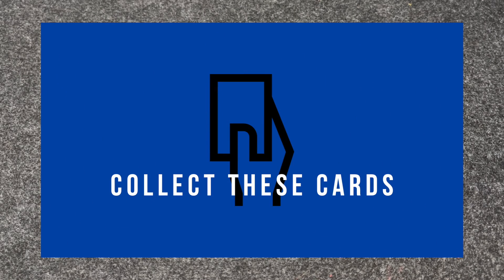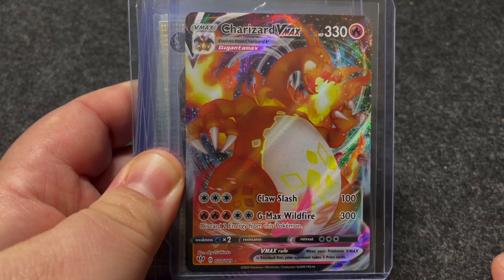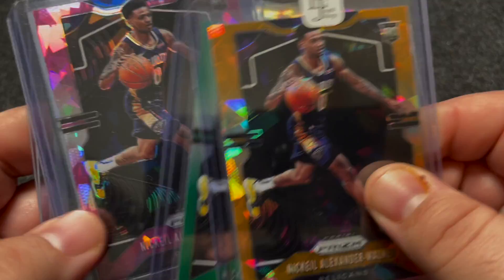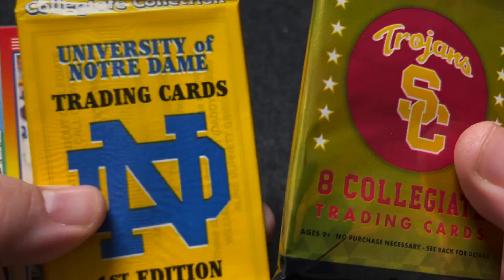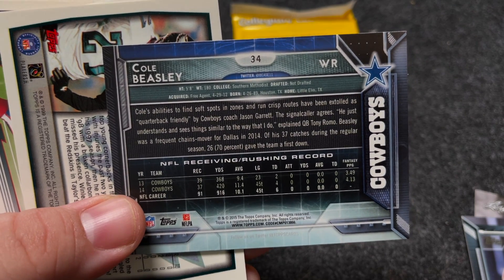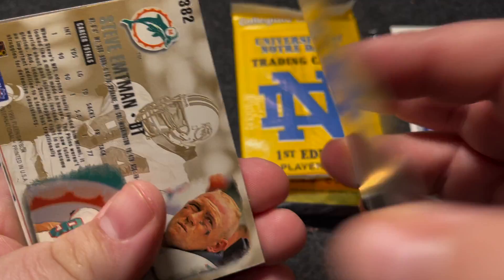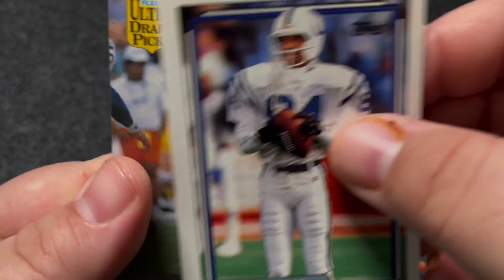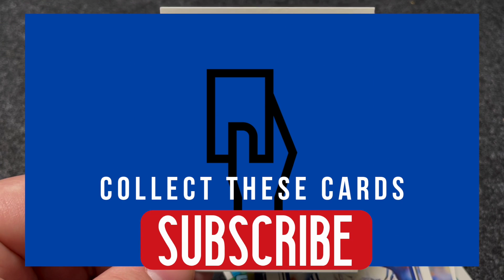eBay Pickups and Vintage Football Cards Mail Day!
Today, we're going through some of my recent pickups from eBay as well as ripping into some older football cards. Great Peyton Manning card find! Thanks so much for clicking the video!

Products opened in the video:
Walgreens Football Card Box